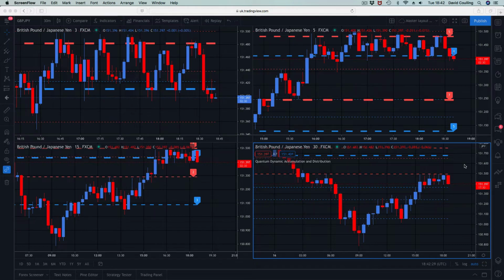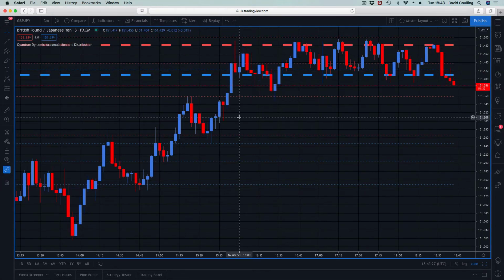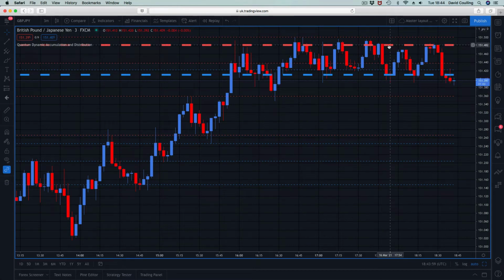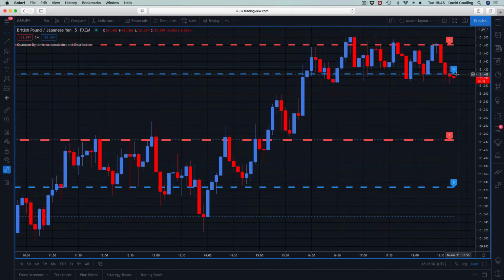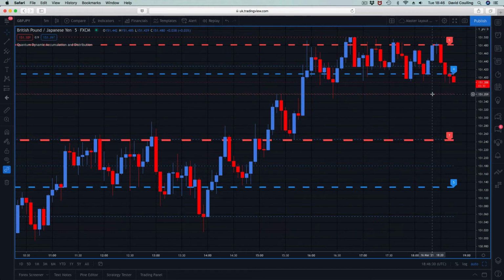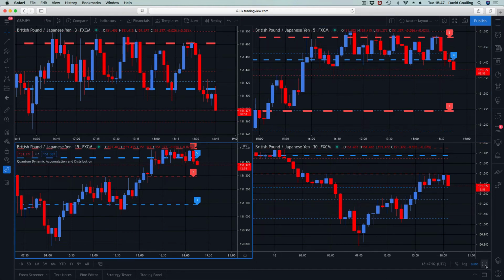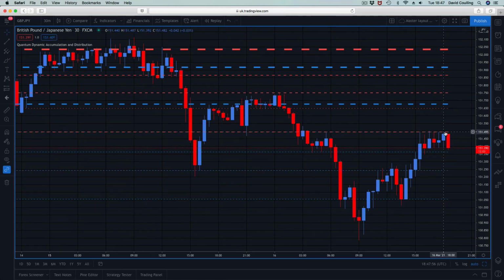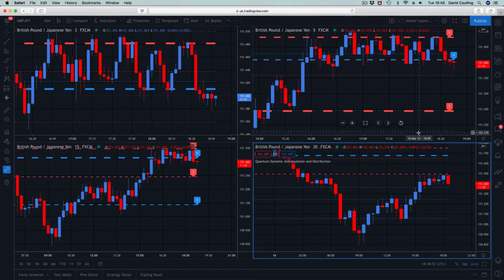Using the accumulation and distribution indicator in multiple timeframes on TradingView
In this video, we explain how to use the accumulation and distribution indicator in multiple timeframes on TradingView